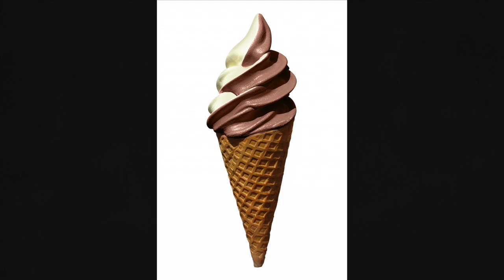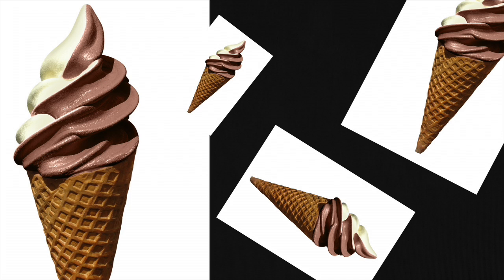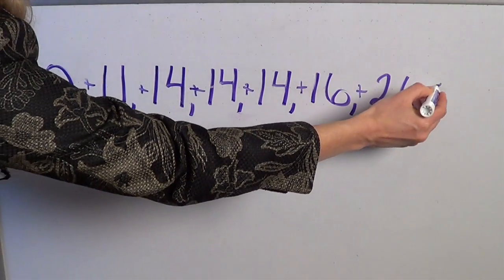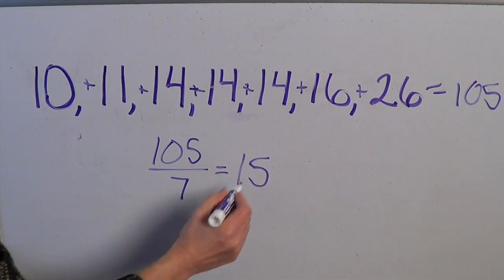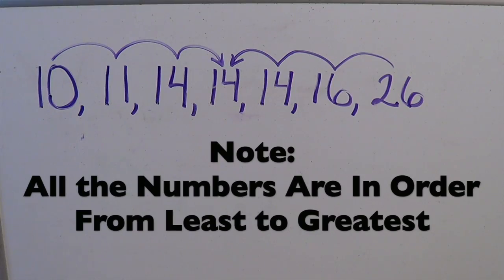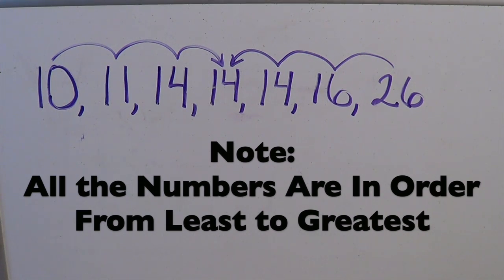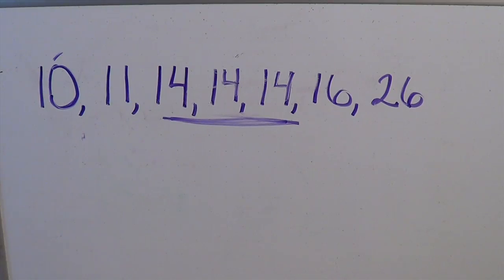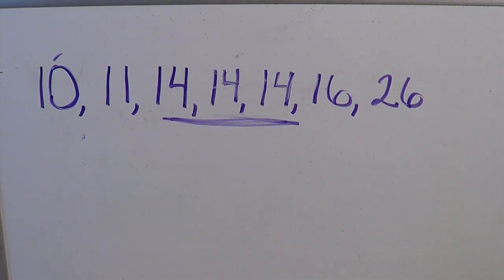Late Night Math (Mean, Median, and Mode)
This video is about how to find the Mean, Median, and the Mode in a group of numbers